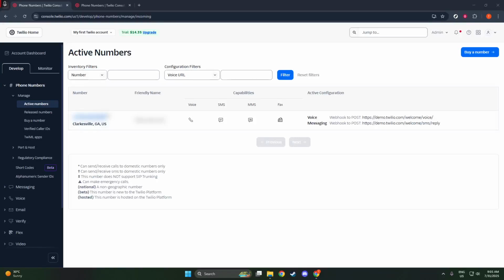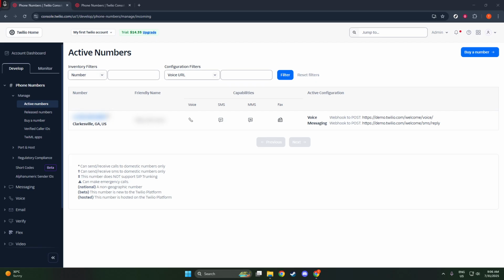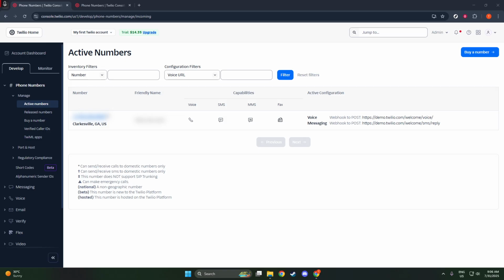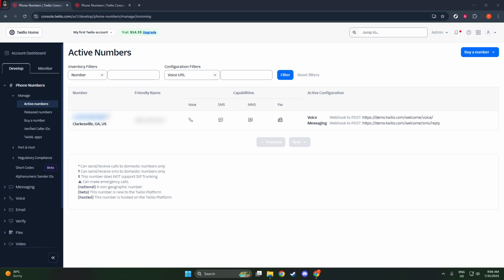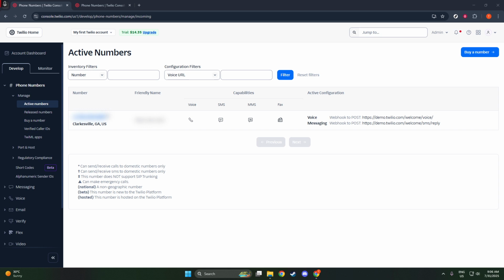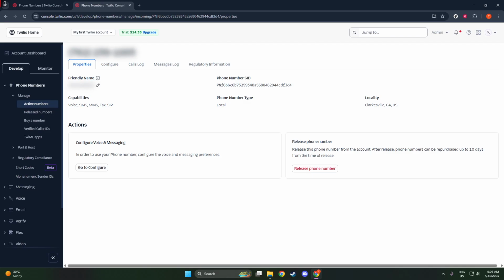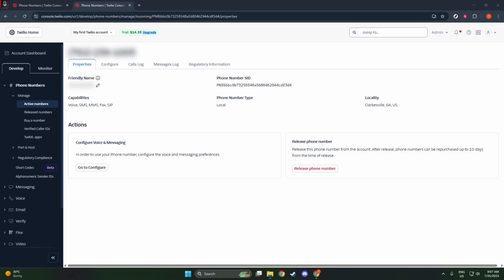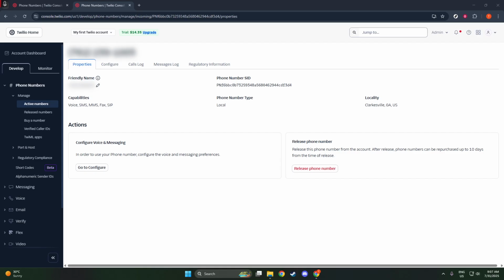How to Release a Number in Twilio [2026 Full Guide]